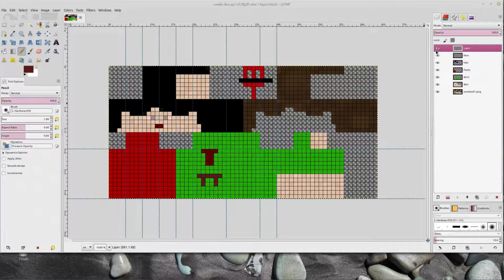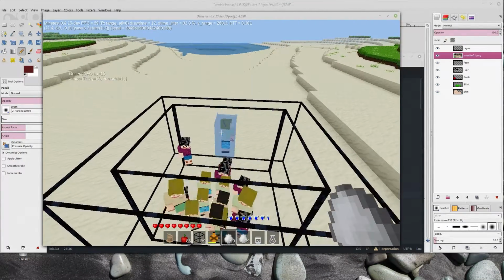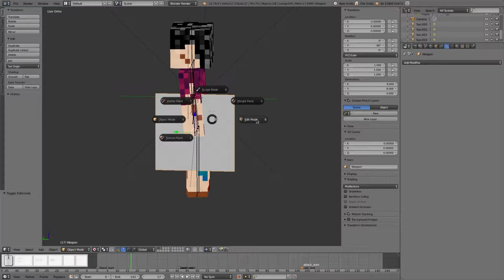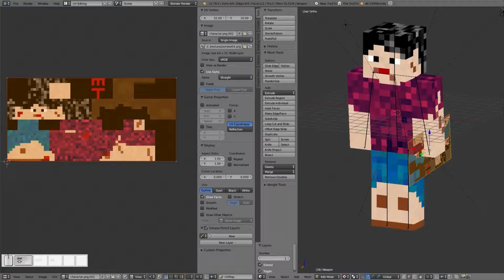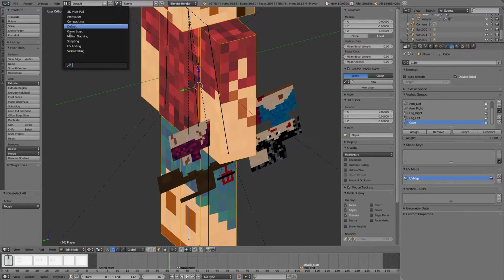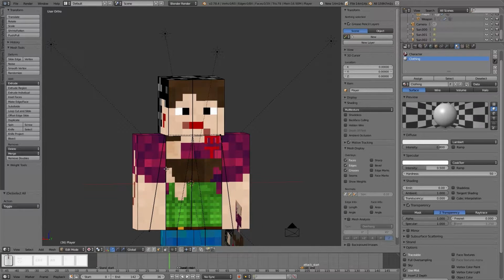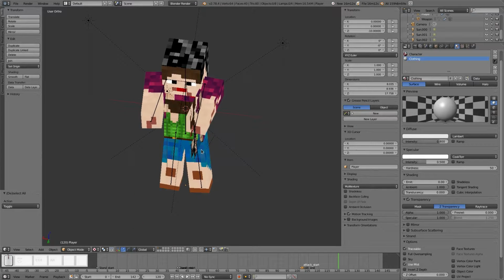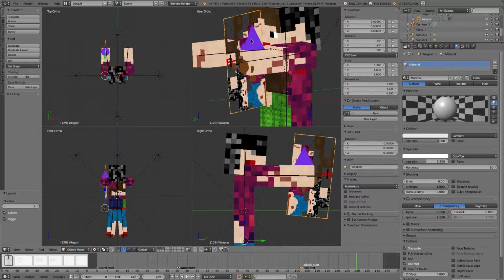Layering Textures on Mobs | Using Blender for Minetest Assets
In this video I'll be going over the two methods that can be used to create overlays on mobs, either by layering textures, or by creating extra mesh on which to place the secondary textures.

I made this video at the request of ph8jPf9M on the Minetest forums.